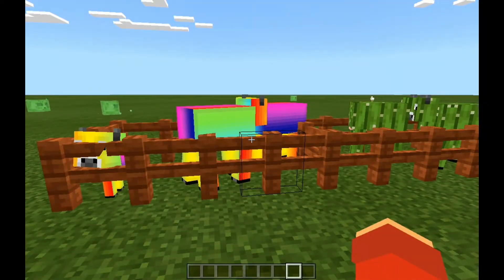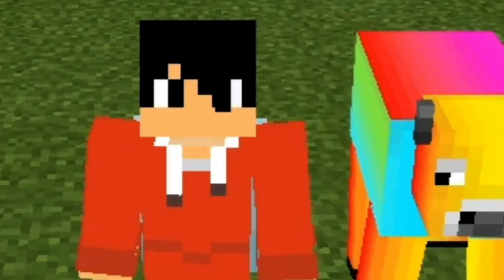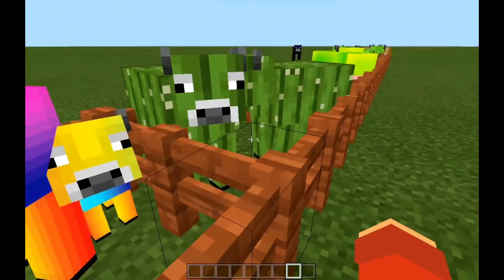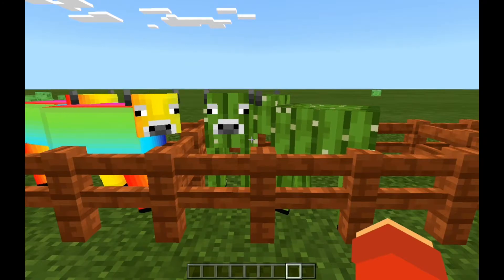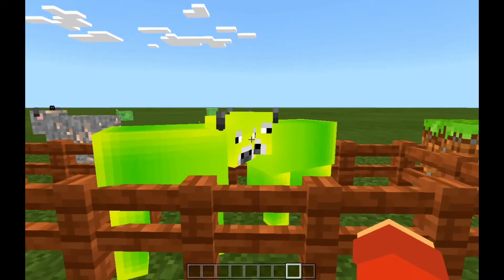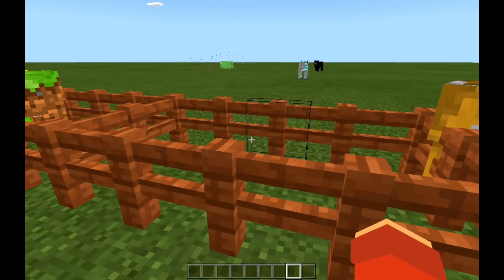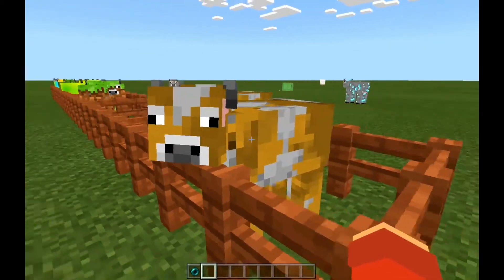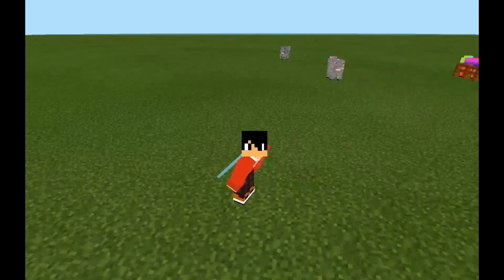Becoming One With The Cows... || OreCows Addon [V5] || Minecraft Addon Review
Hello Everybody PrinceMJ Here And Welcome Back To Another Video On The Series Called "Minecraft Addon Reviews Still Without A Logo". So in this addon review we are gonna check out an Addon by DelamGamplays It is the OreCows Addon This Addon Is Very Special To me since it is made by a member of the TwitchTube Community And it is also awesome. Hope You Enjoy/Enjoyed :D